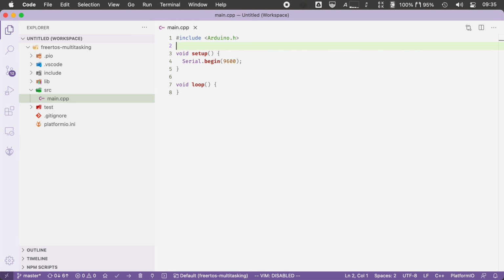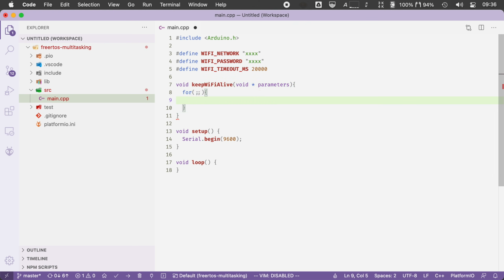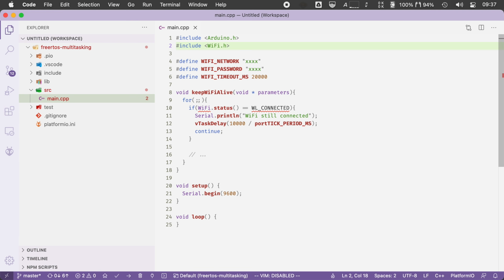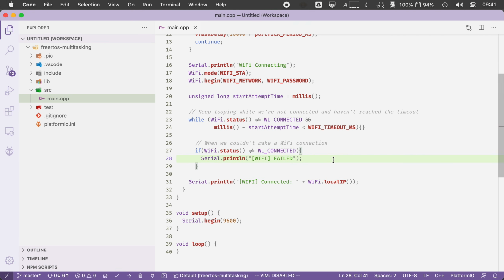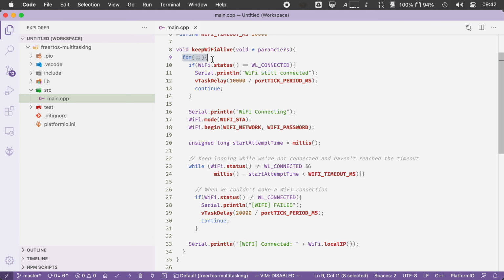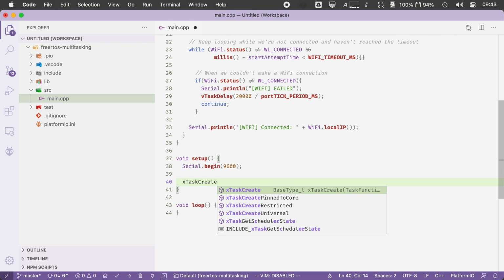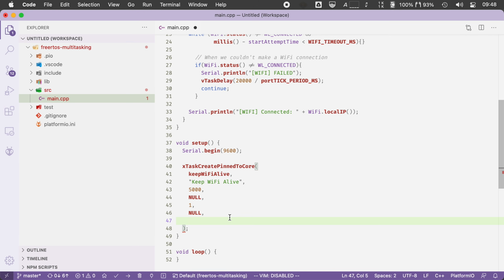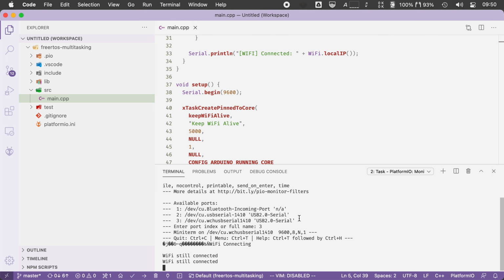Keep WiFi Connection Alive with FreeRTOS Task (ESP32 + Arduino series)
Does your ESP32 need a constant WiFi connection? Use a FreeRTOS task to constantly check your connection, and re-establish it when needed.

This code has been super robust for me. I've been using it for my Home Energy Monitor, and it has been running reliably for years.

(Everything you need to know about programming the ESP32 by using the Arduino Framework)

(no more than once a month)